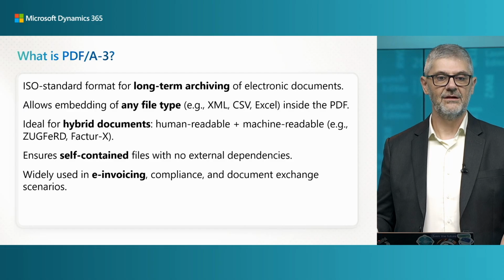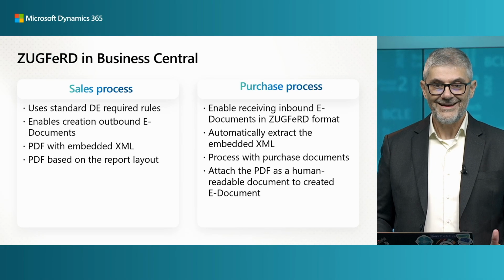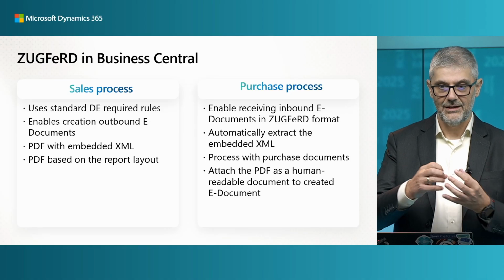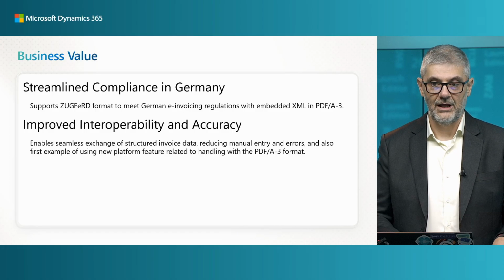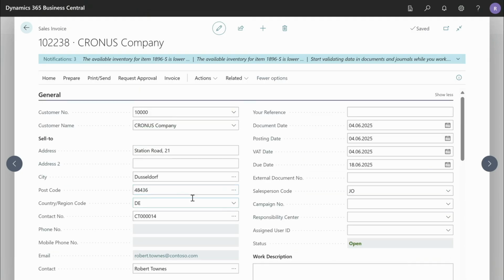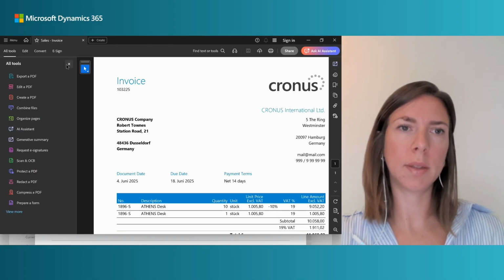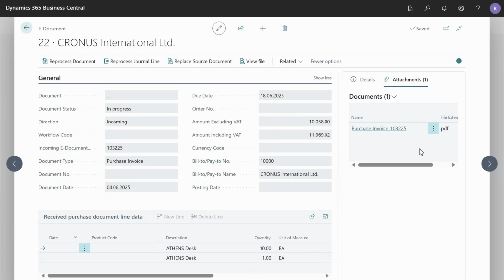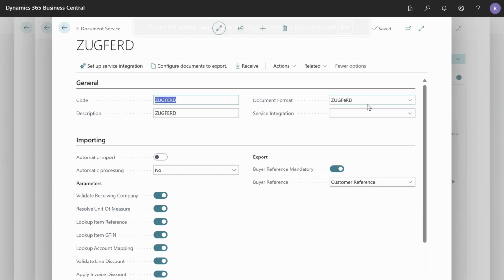What's New: E-Documents ZUGFeRD Format (2025 release wave 2)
Learn how to use new PDF/A format required in Germany in both the purchase and sales processes and explore the automations available.